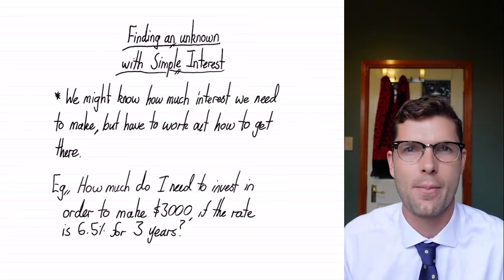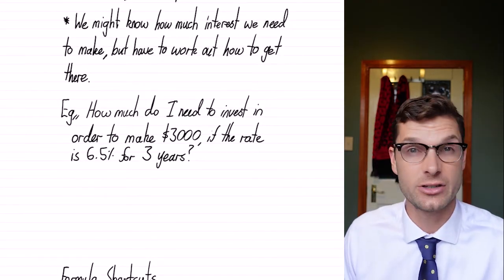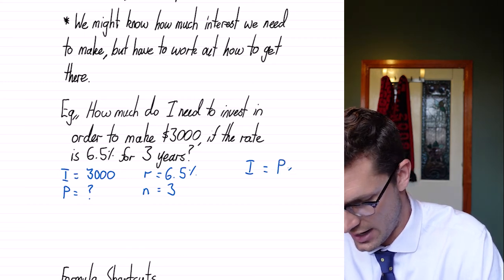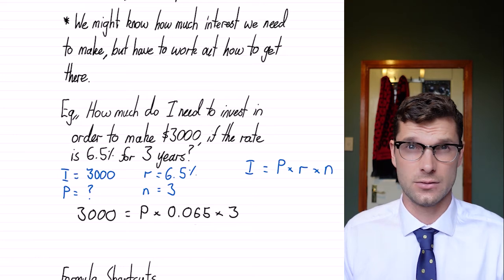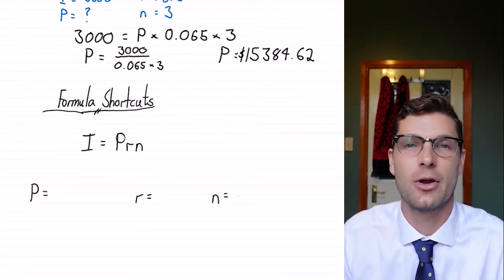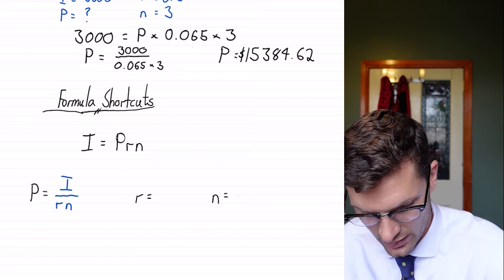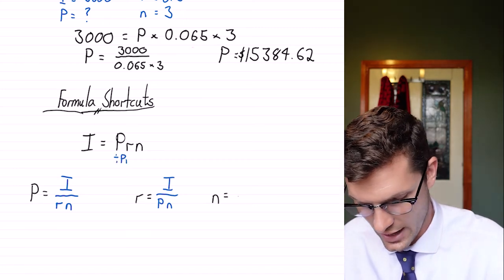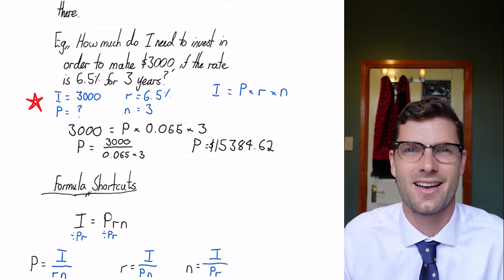Rearranging the Simple Interest Formula